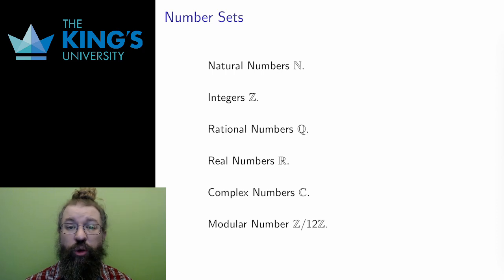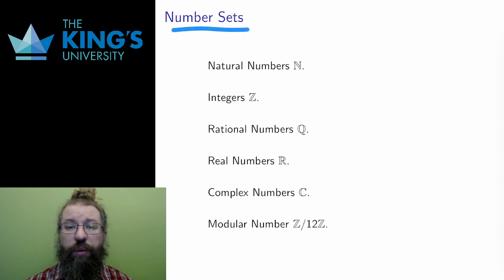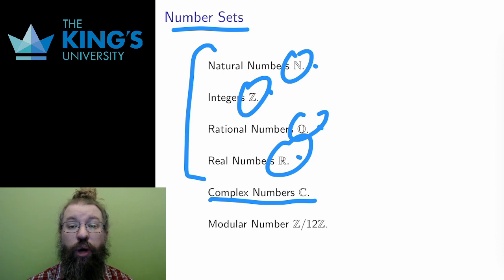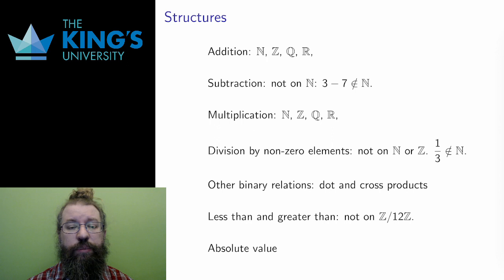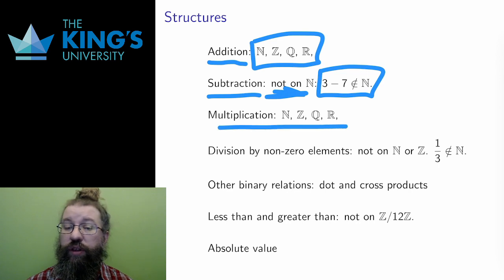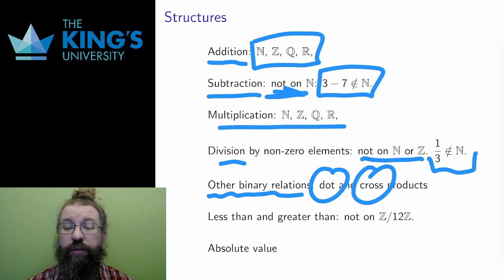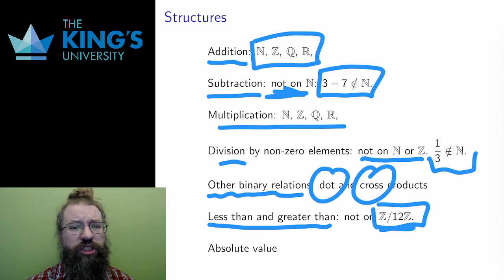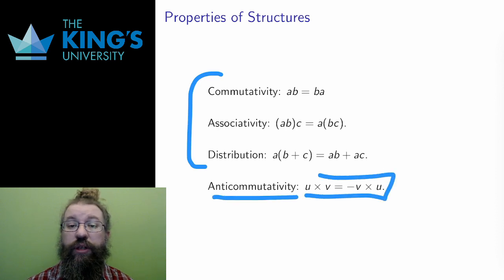Math 310 Week 2 Video 3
Sets and Structures